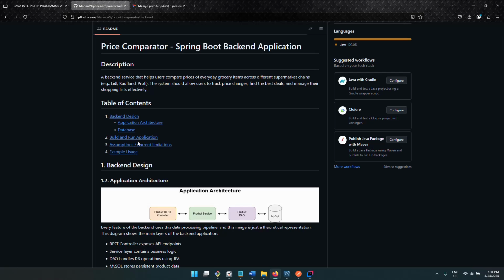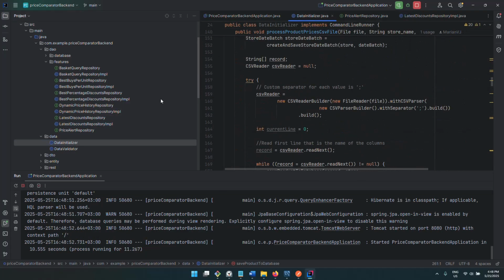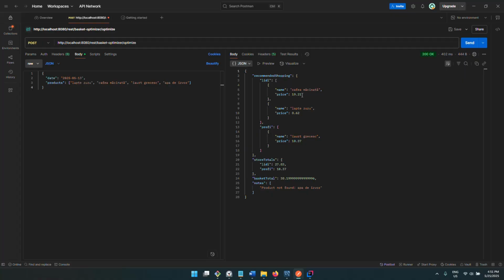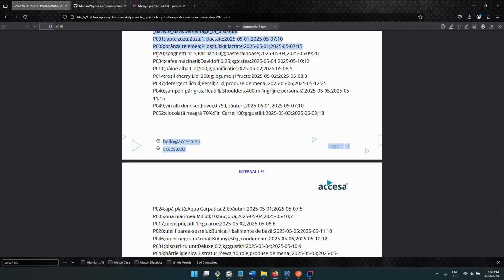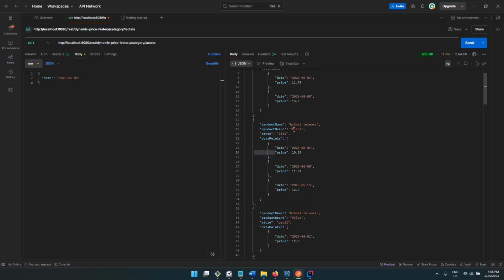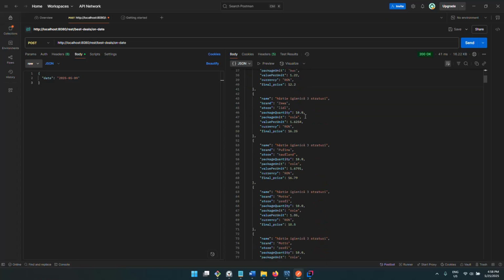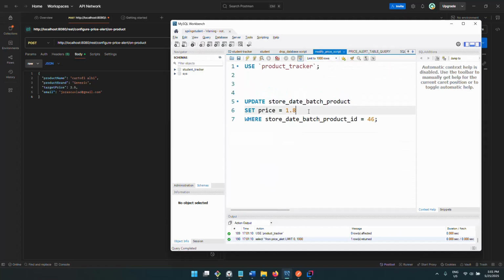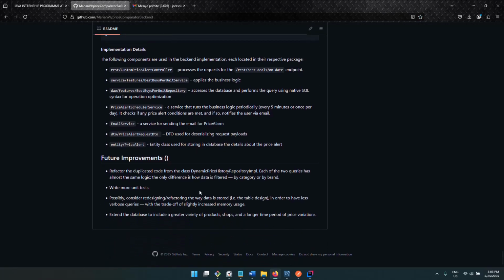Presentation of PriceComparatorBackend Project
Sorry for the error when I wanted to modify the price for Cartofi Albi, it was aparently a MySQL hazard :(